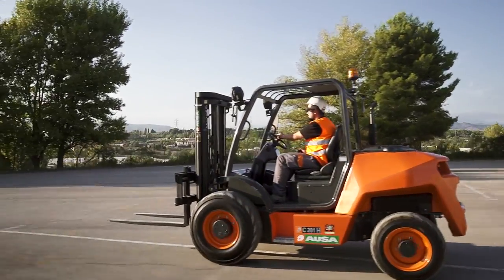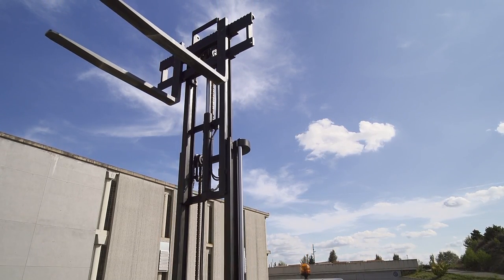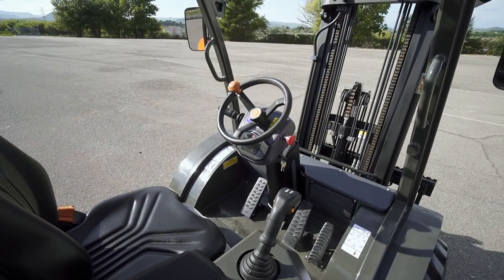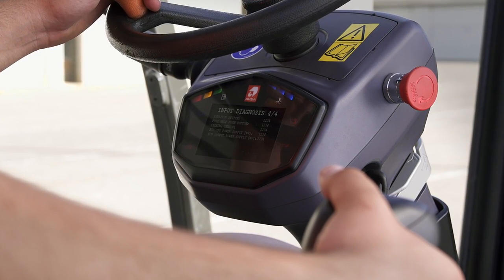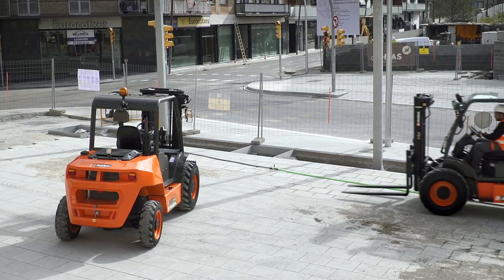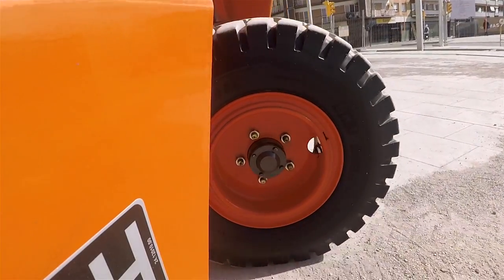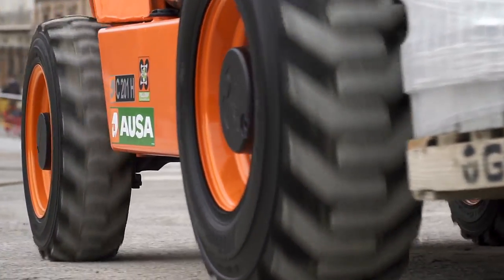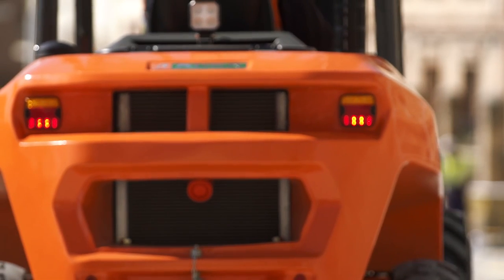AUSA C201H urban forklift review